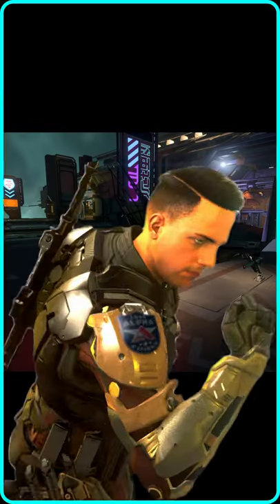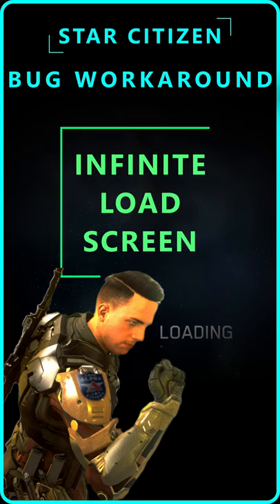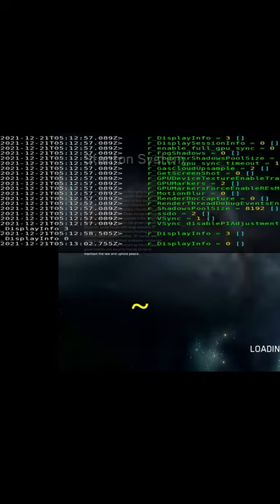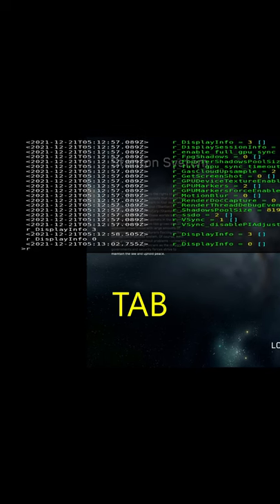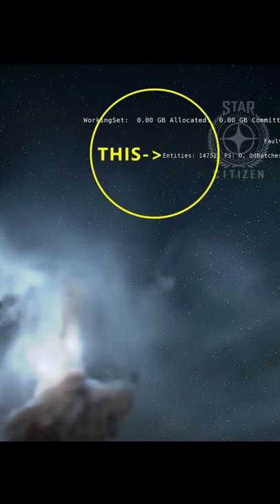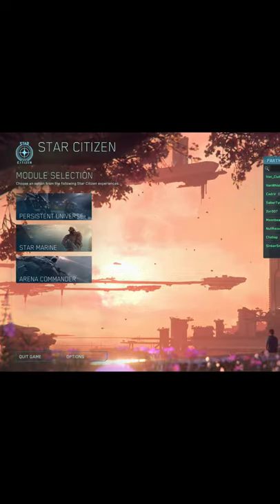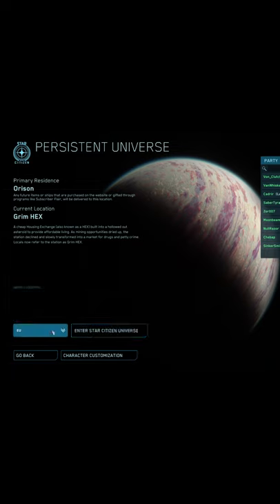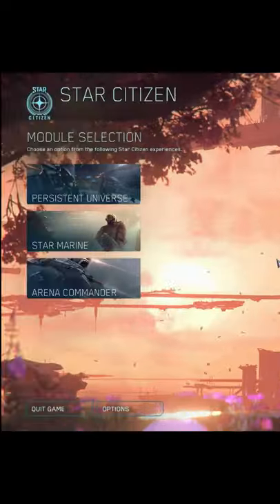Star Citizen Bug Workaround #23 | Infinite Load Screen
Spawned in space and can't move? Stuck on an infinite load screen and can't join your party on their server? Bed logged and now you can't get logged back into the PU? Here's some Star Citizen Bug Workarounds to help you get back in the action!

Just the Tips 6: Tricks for when you are stuck in the SC Persistent Universe or PTU.

Fancy Gladius flying at the end of the video by [1099] Moonbeam_the_Destroyer